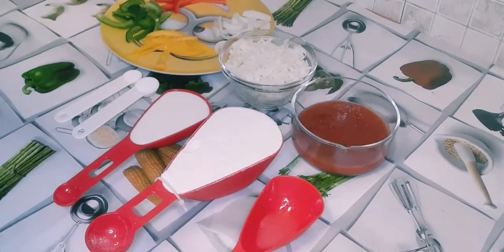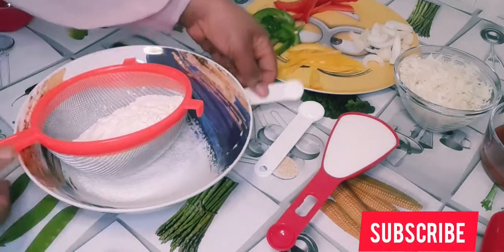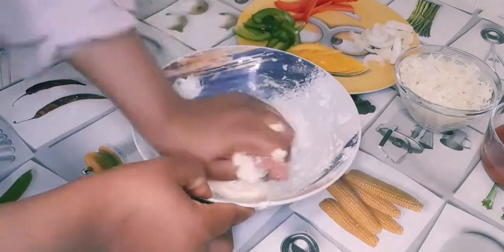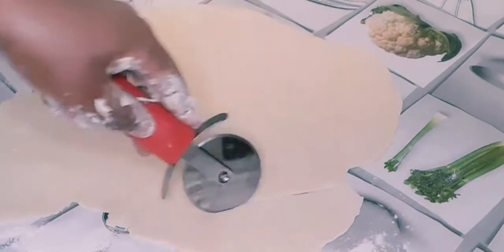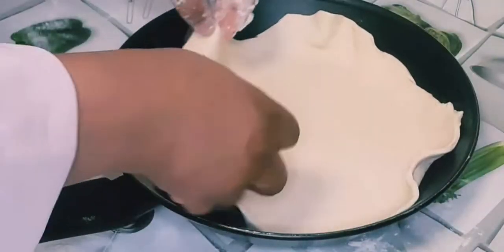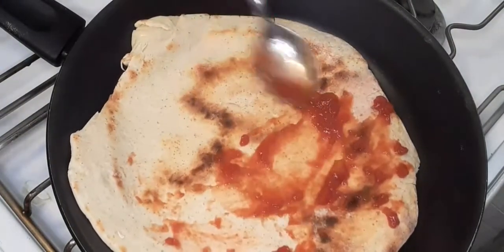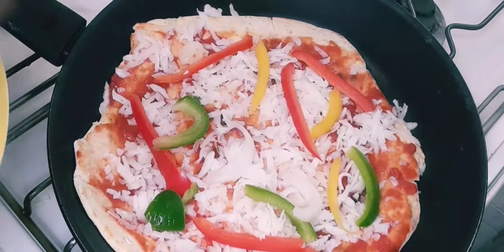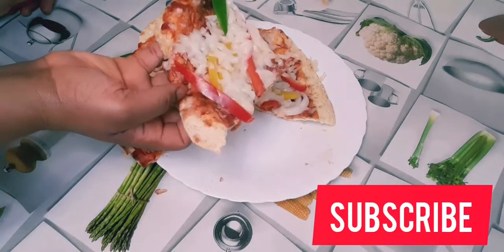NO OVEN,NO YEAST PIZZA! PIZZA RECIPE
How to make pizza without oven.